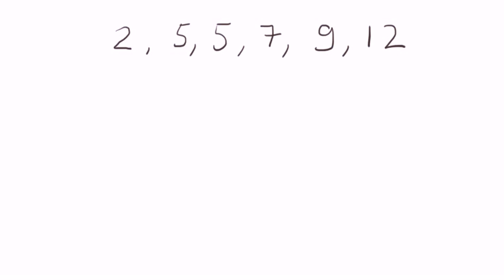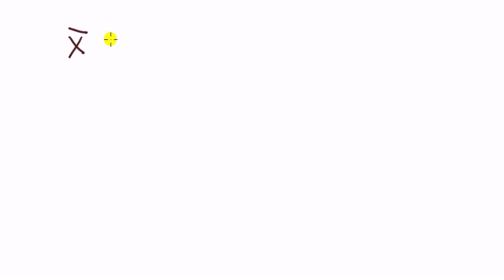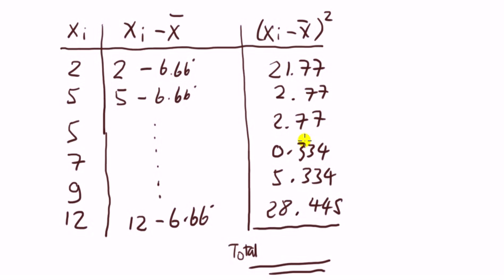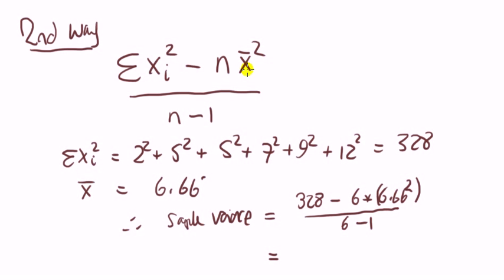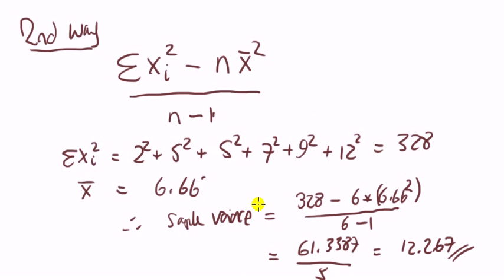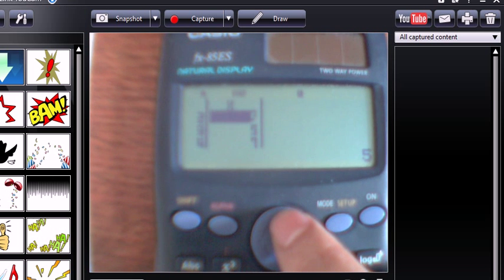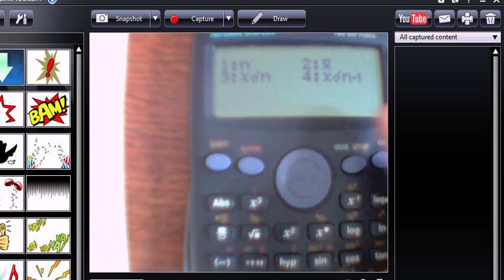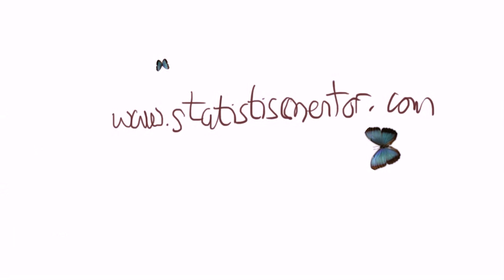Sample variance - the hard way, the easy way, and the very easy way!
How to compute the sample variance and standard deviation in 3 ways. I know which method I would use -  do you?